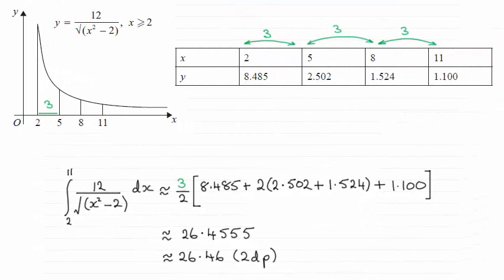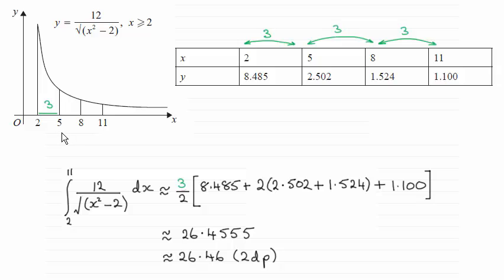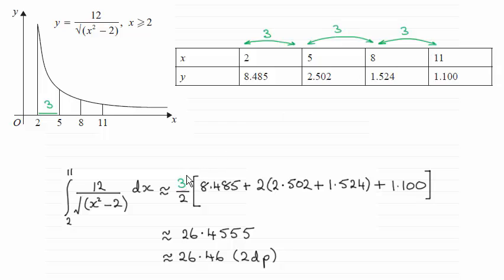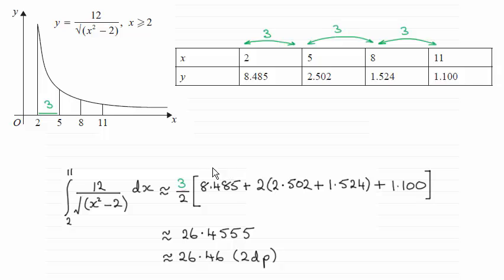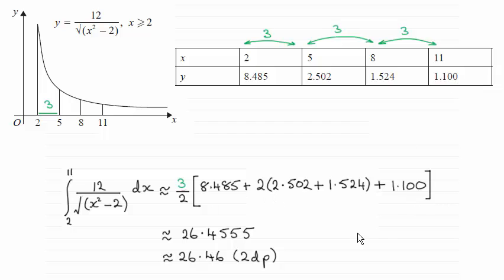Edexcel International Core Maths C12 January 2015 Q2(a) : ExamSolutions Maths Revision